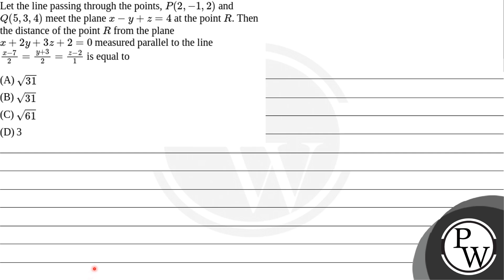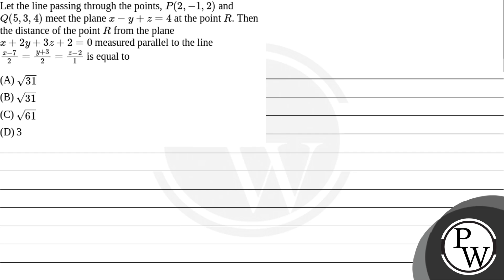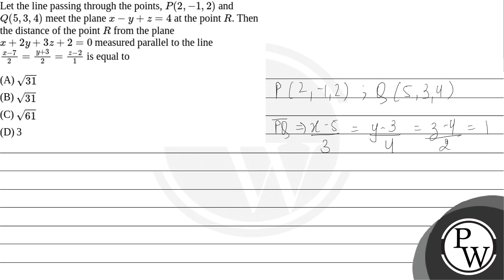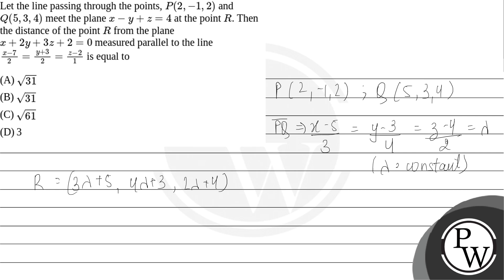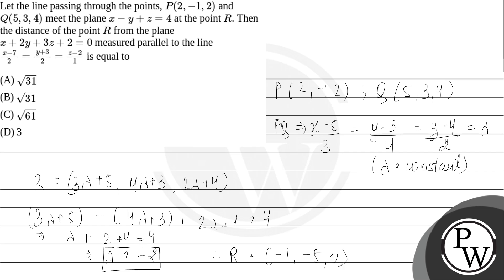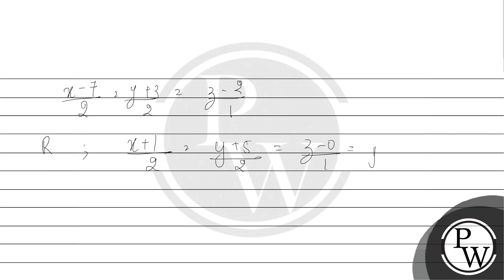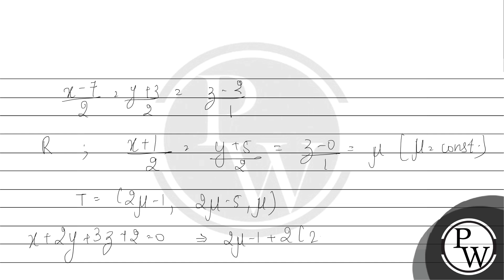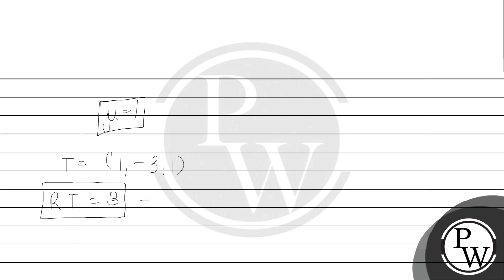Let the line passing through the points, \(P(2,-1,2)\) and \(Q(5,3,4)\) meet the plane \(x-y+z=4....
Let the line passing through the points, \(P(2,-1,2)\) and \(Q(5,3,4)\) meet the plane \(x-y+z=4\) at the point \(R\). Then the distance of the point \(R\) from the plane \(x+2 y+3 z+2=0\) measured parallel to the line \(\frac{x-7}{2}=\frac{y+3}{2}=\frac{z-2}{1}\) is equal to 📲PW App